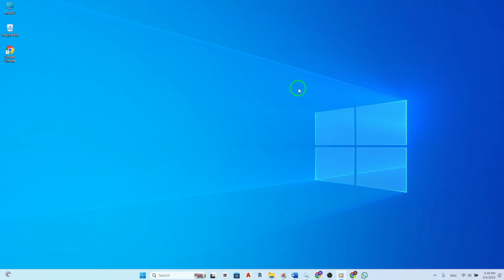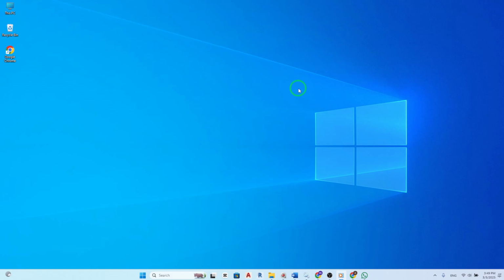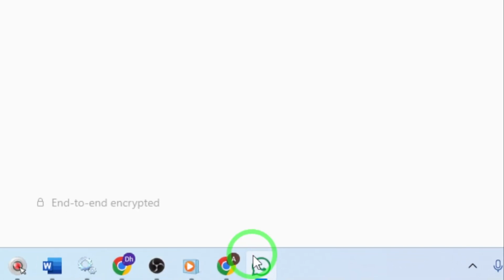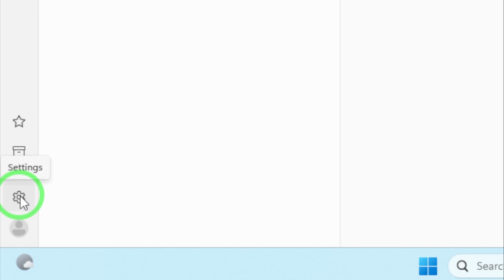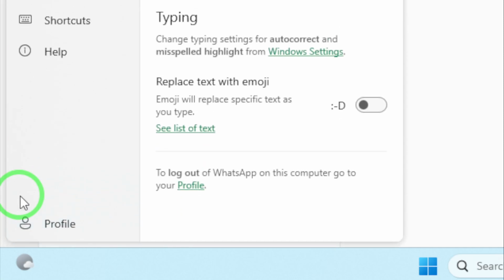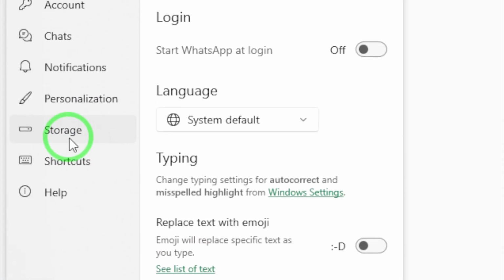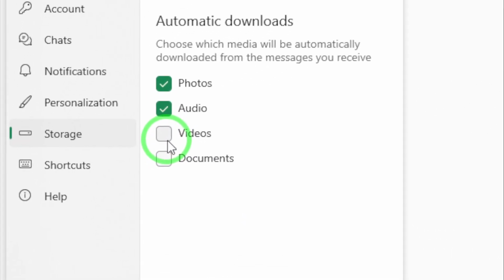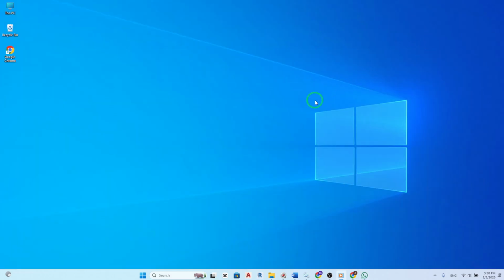How To Turn On Auto Download For Videos On WhatsApp App On PC (New Update)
Learn how to turn on auto download for videos on WhatsApp App on PC with the latest update. This feature allows you to automatically download videos in your chats, making it easier to access them whenever you need. By following these simple steps, you can enhance your WhatsApp experience and save time.

Here are the steps to enable auto download for videos:

1. Open Whatsapp

2. Click on the gear icon, at the left side menu

3. Click on Storage

4. Check Videos

Leave any questions or comments you have in the comment section below.

Chapters:
00:00 Intro
00:12 Soultion
01:05 Outro